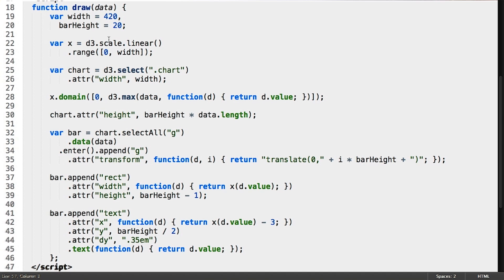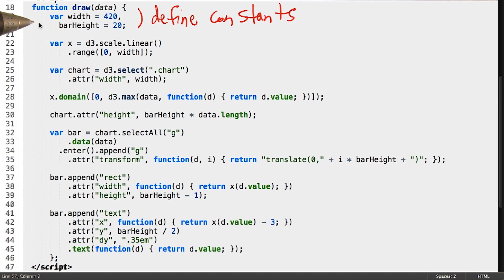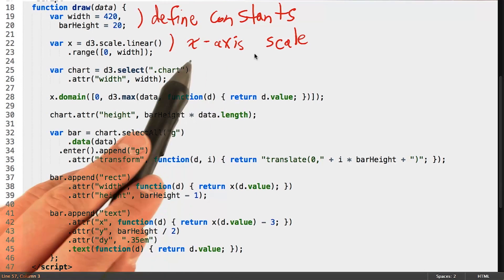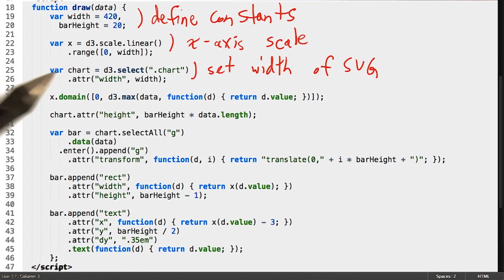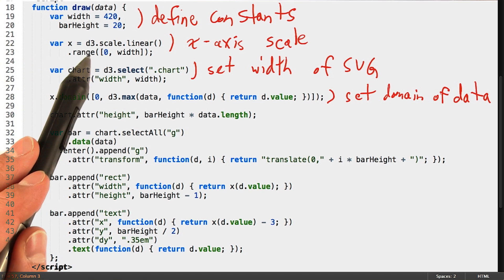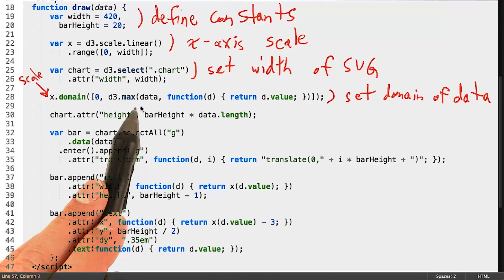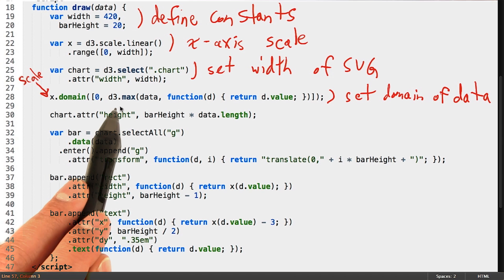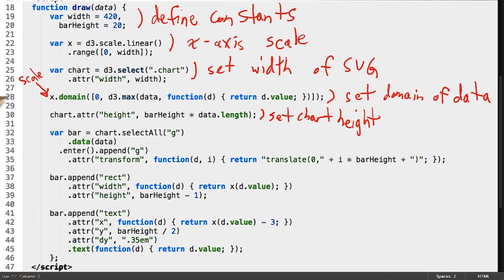Layout and Scales - Data Visualization and D3.js